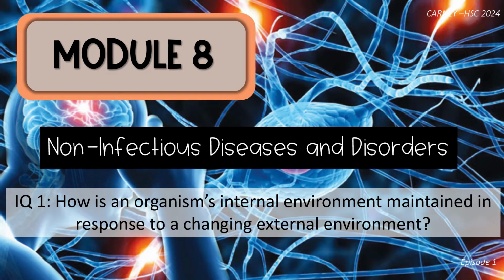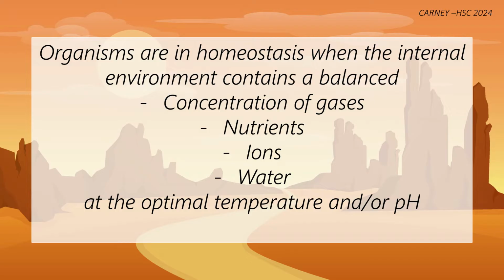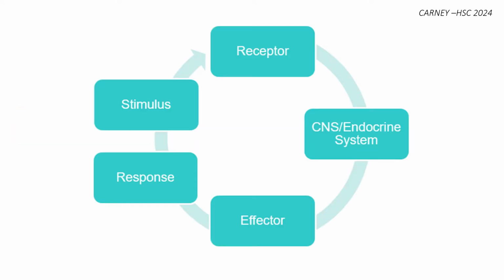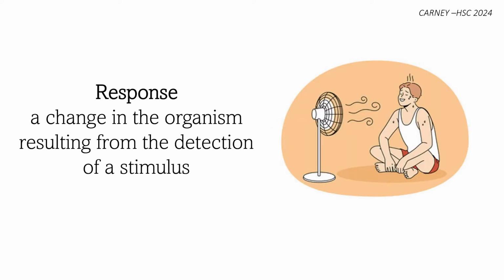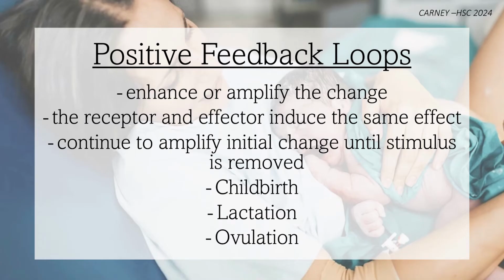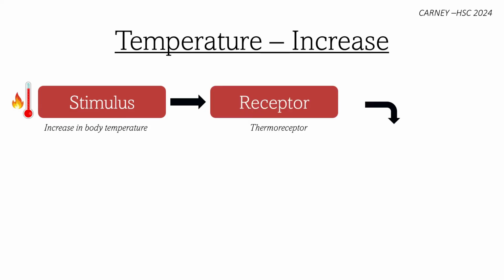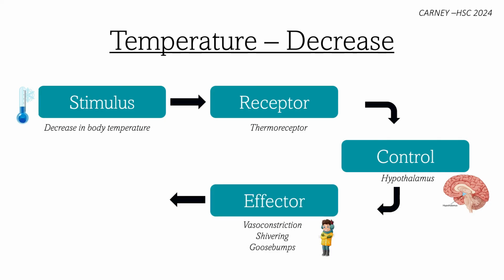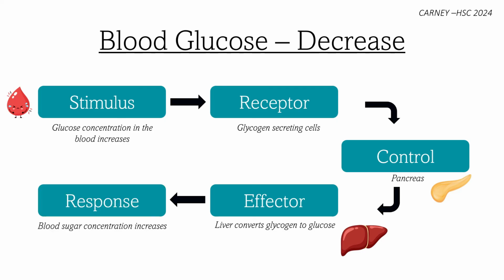Module 8 Episode 1 Feedback Loops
HSC Biology Flipped Learning Classroom

Syllabus Reference:

Construct and interpret negative feedback loops that show homeostasis by using a range of sources, including but not limited to:
- Temperature
- Glucose